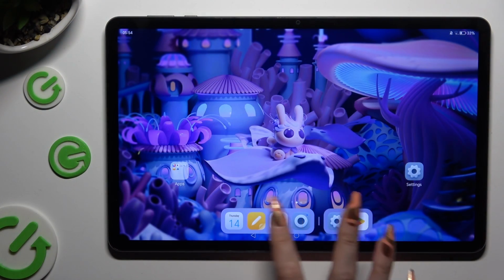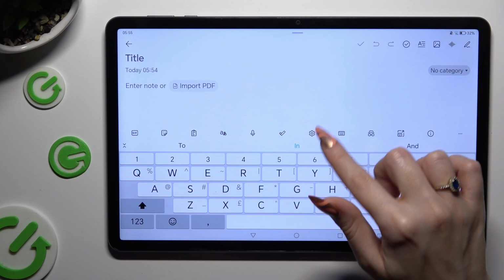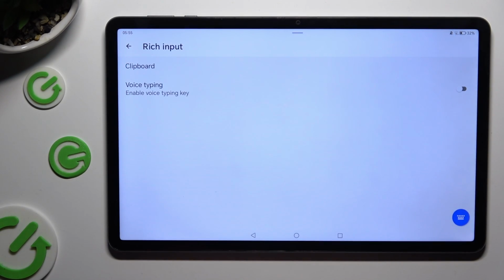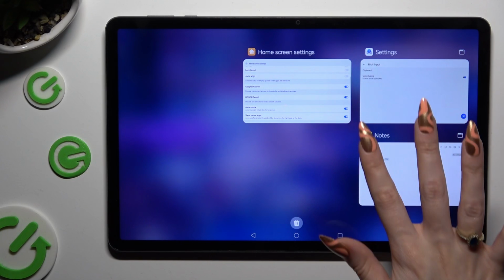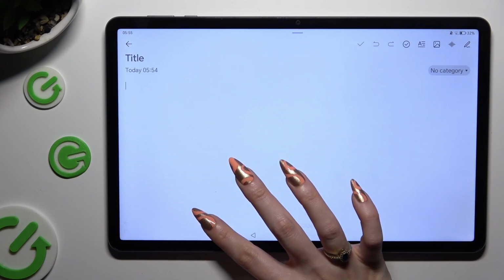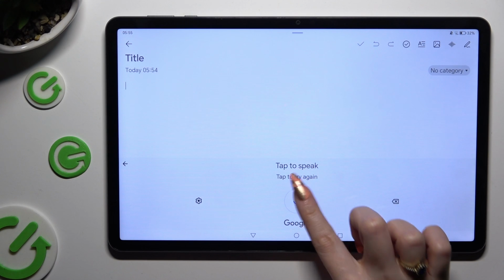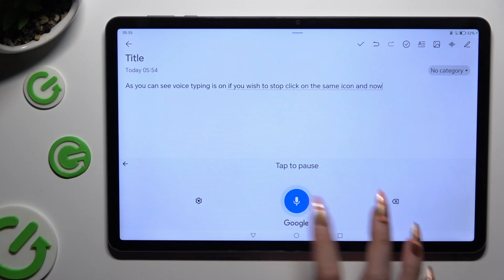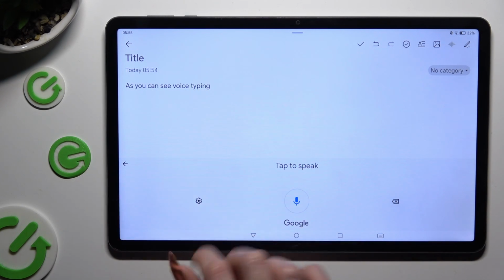How to Turn On and Use Voice Typing on HONOR PAD X9? Activate Keyboard Voice Writing!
Hello! We have prepared this video for you! Explore the convenient world of voice typing on your HONOR PAD X9. This tutorial guides you through the process of enabling and using voice typing for effortless text input. Enhance your typing experience with this feature. If you like our channel leave us a subscription and comment!

How to Enable Voice Typing in HONOR PAD X9?
How to Utilize Voice Typing in HONOR PAD X9 Smartphone?
How to Activate Speech-to-Text in HONOR PAD X9 Phone?